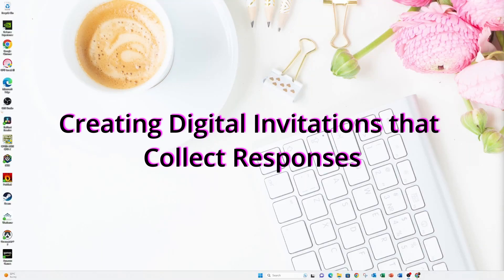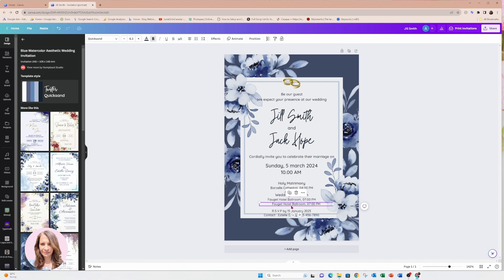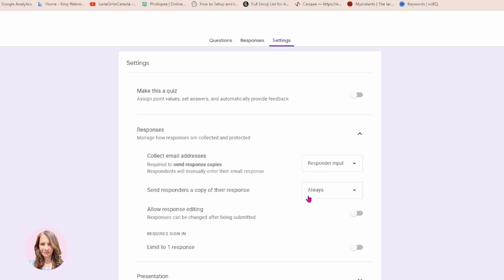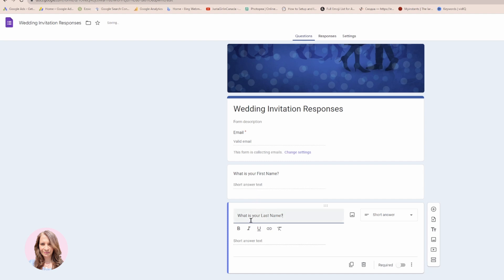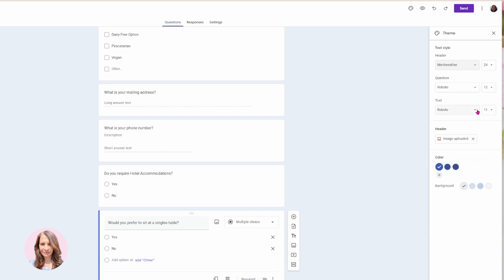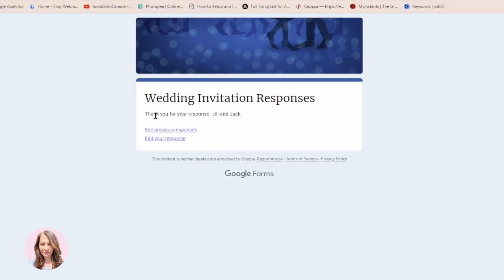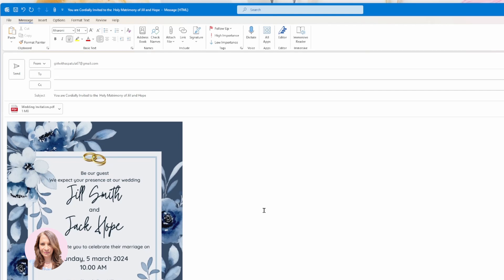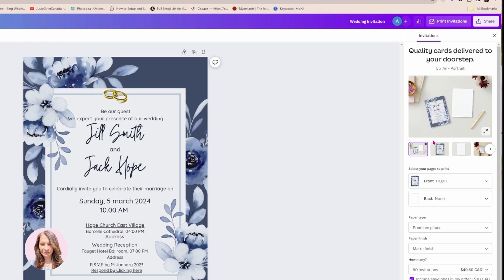How to create a Digital Invitation and Collect Responses using Canva step by step tutorial for begi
Learn how to create digital invitation and collect responses using Canva. A Tutorial for beginners that shows you step by step how to create and collect RSVP responses by creating a google form and linking it to your wedding invitation.  Place your digital wedding invitation in an email with links to a digital form and google maps. Digital wedding invitation video tutorial